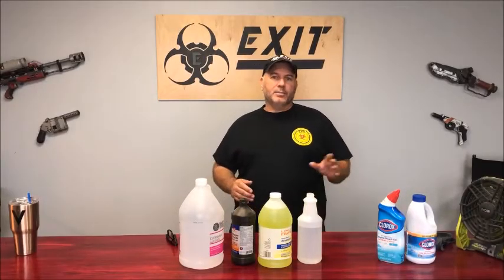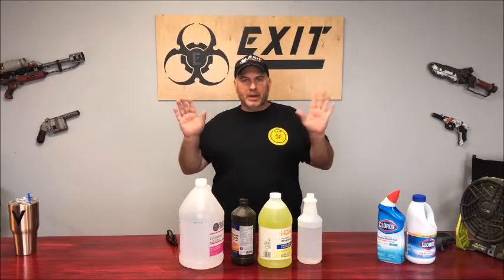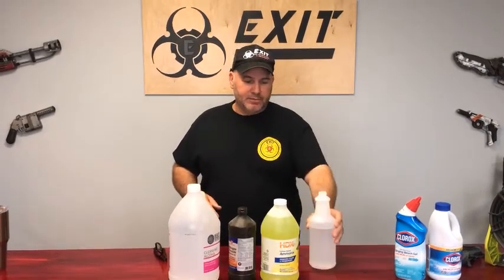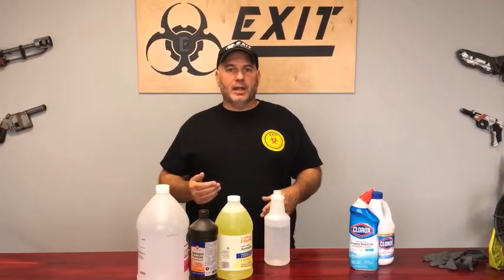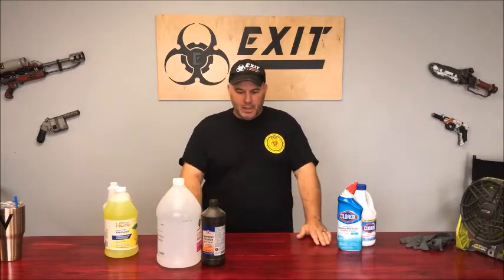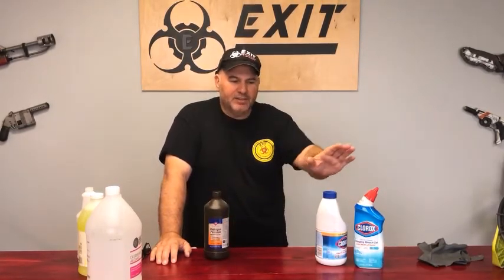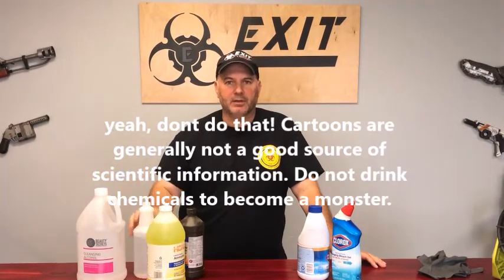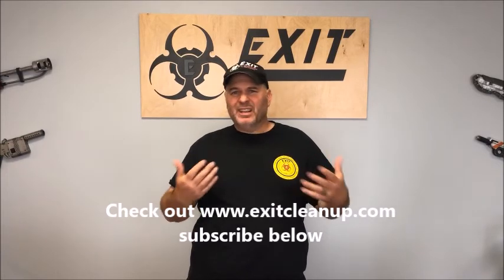Don't mix that with Bleach! Mixing Bleach and Ammonia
This video from Exit Biohazard and Crime Scene Cleanup is to explain why you shouldn't mix household chemicals such as Bleach and ammonia, bleach and alcohol, bleach and vinegar or Bleach and Hydrogen peroxide.  It talks about the dangerous and toxic fumes these can cause.
As a professional cleaning service that focuses on Biohazards and crime scene cleaning, we have some expert advice on the dangers of mixing chemicals. We clean up death, blood and bodily fluids form homes businesses and vehicles form accidents, unattended deaths, homicides and suicides as well as hoarding cleanup and professional disinfection services so we know a bit about cleaning and cleaners and some of this can save your life.